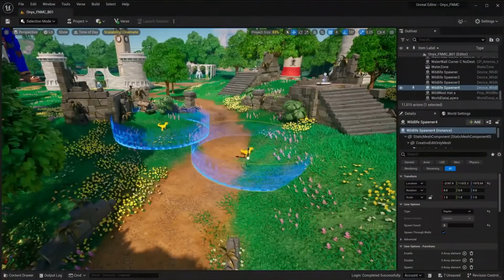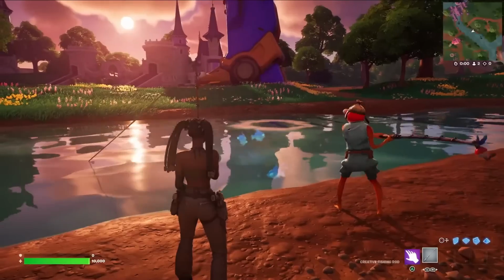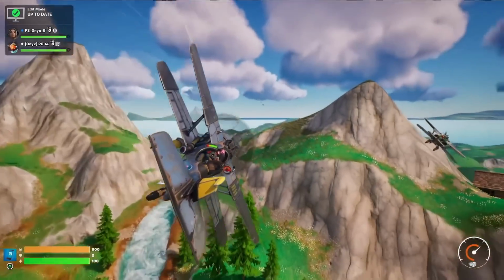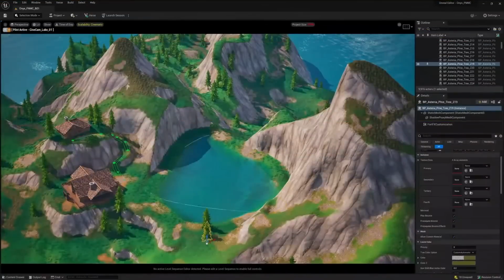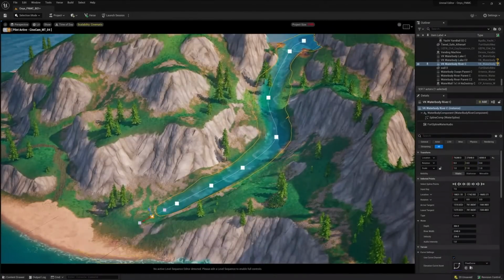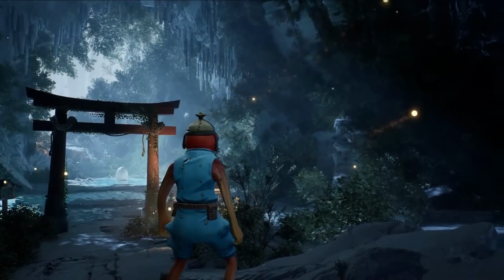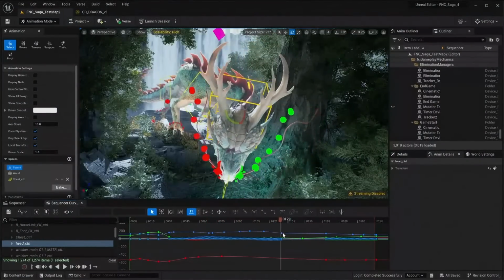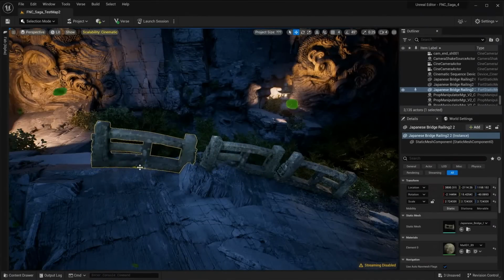Everything to Know About Fortnite's New Unreal Editor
Epic Games has just announced and released a massive tool to help creators work on amazing projects of their own and it's known as Unreal Editor for Fortnite or UEFN for short. This tool has a lot to offer creators, developers, and players. We dug through everything it has to offer and compiled this video on everything you need to know about Fortnite's Unreal Engine Editor.